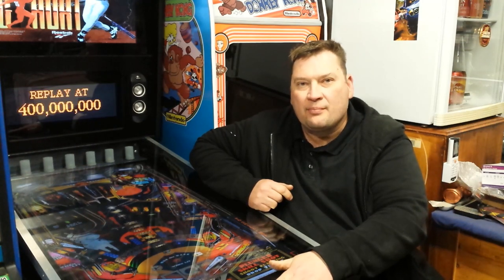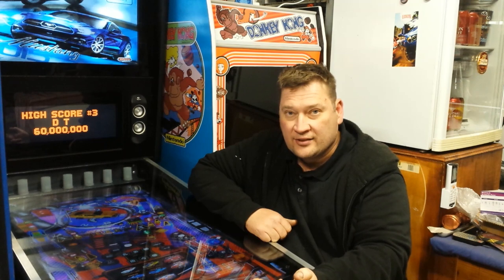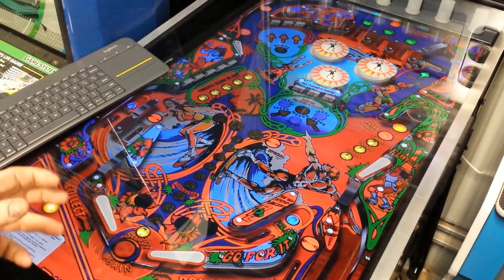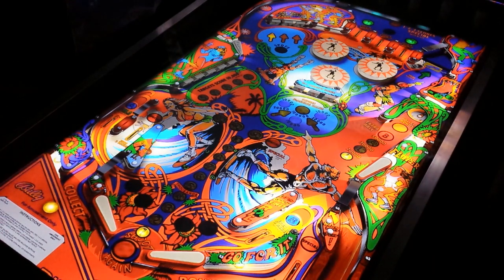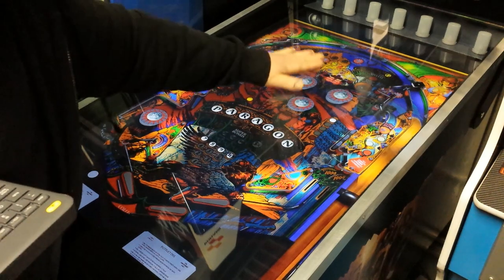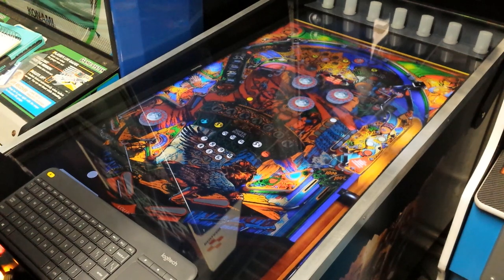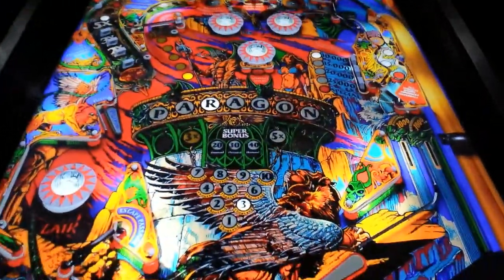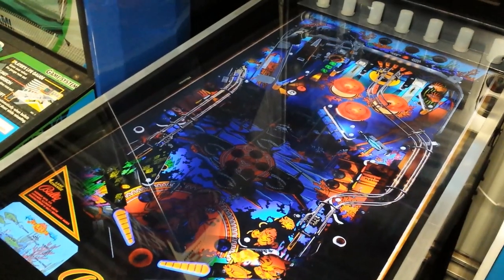Virtual Pinball How to make your Tables Attractive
This is a short video on how to re-record your Virtual pinball tables with the ball around the tables to add more attraction , also this helps if you change your point of view on a table then re-record to suit for the preview , I hope this helps